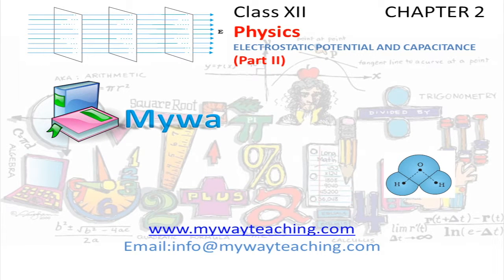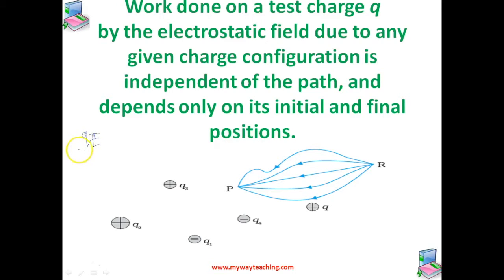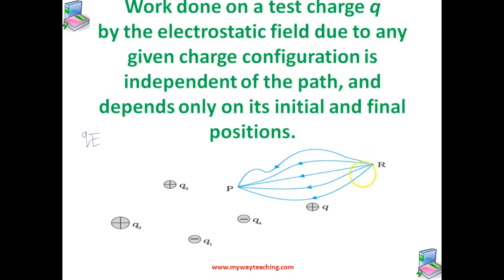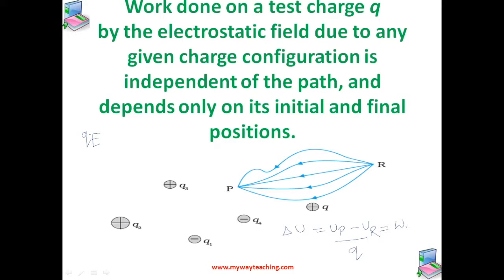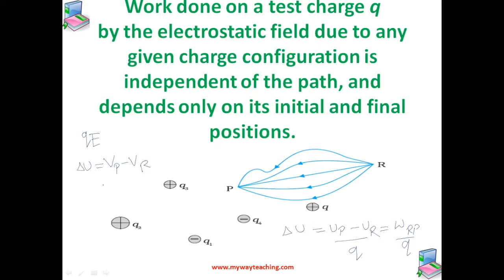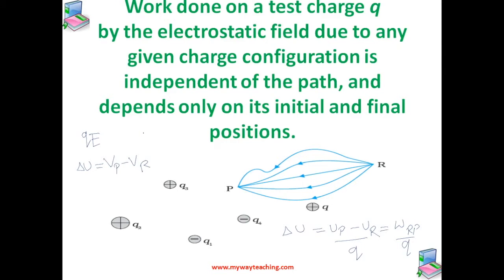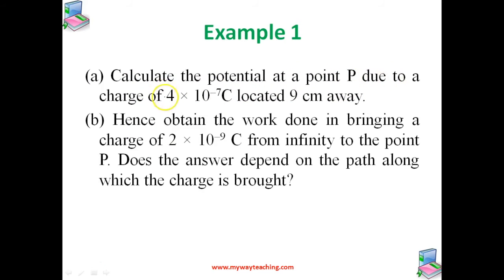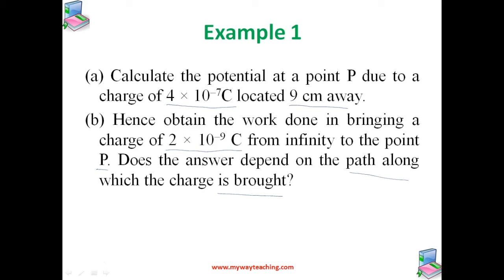Physics Class 12 Chapter 2 Part 2|ELECTROSTATIC POTENTIAL AND CAPACITANCE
• ELECTROSTATIC POTENTIAL
• POTENTIAL DUE TO A POINT CHARGE
• POTENTIAL DUE TO AN ELECTRIC DIPOLE
• POTENTIAL DUE TO A SYSTEM OF CHARGES
• EQUIPOTENTIAL SURFACES
• POTENTIAL ENERGY OF A SYSTEM OF CHARGES
• POTENTIAL ENERGY IN AN EXTERNAL FIELD
• ELECTROSTATICS OF CONDUCTORS
• DIELECTRICS AND POLARISATION
• CAPACITORS AND CAPACITANCE
• THE PARALLEL PLATE CAPACITOR
• EFFECT OF DIELECTRIC ON CAPACITANCE
• COMBINATION OF CAPACITORS
• ENERGY STORED IN A CAPACITOR
• VAN DE GRAAFF GENERATOR